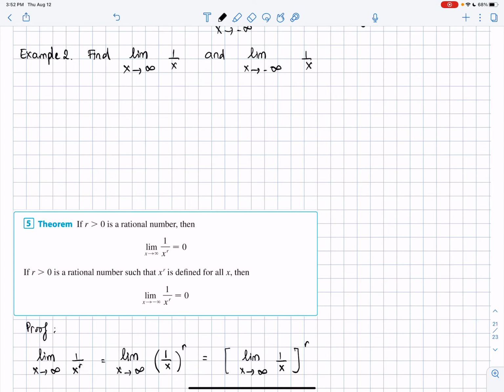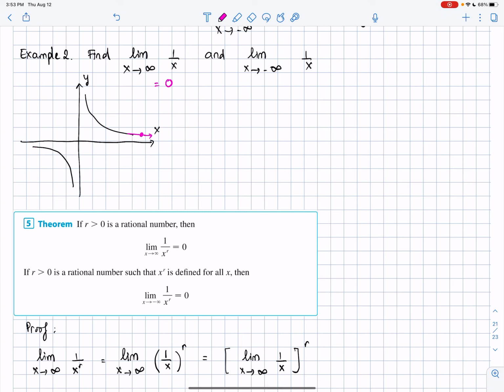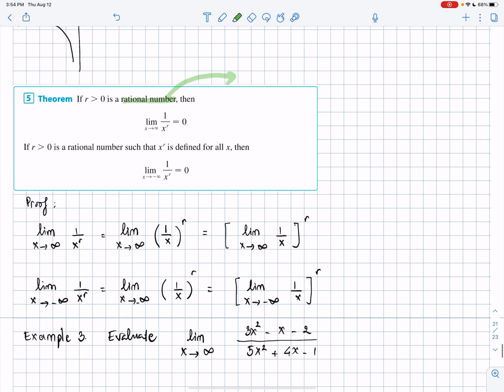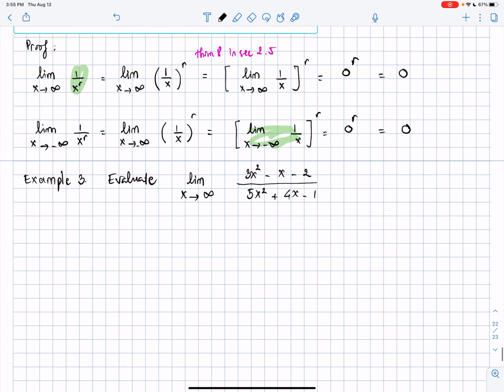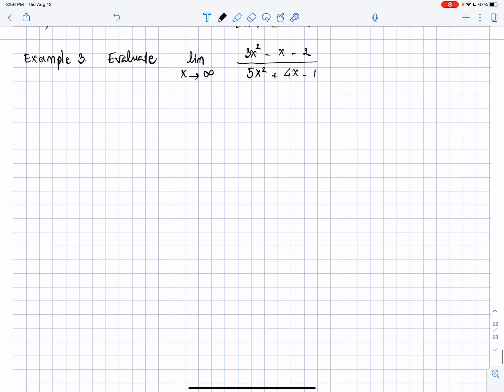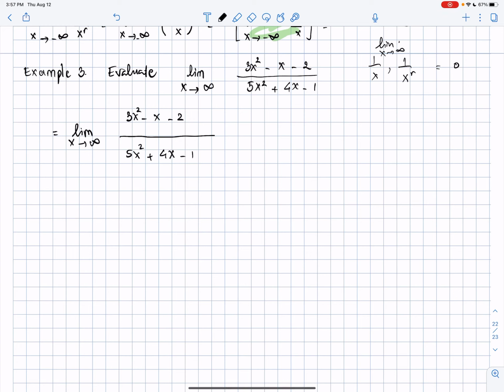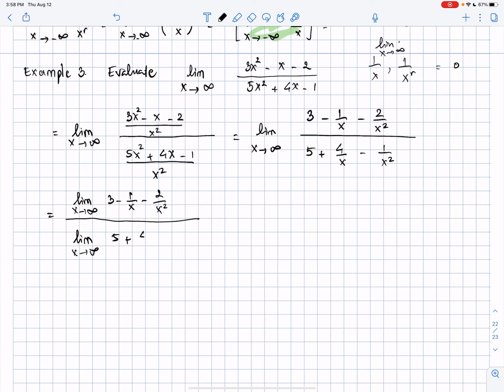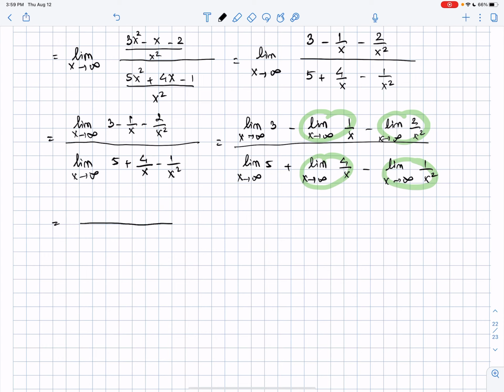Sec 3.4 part 2